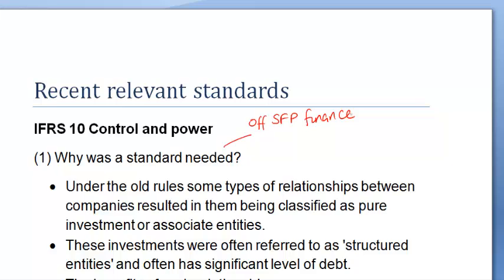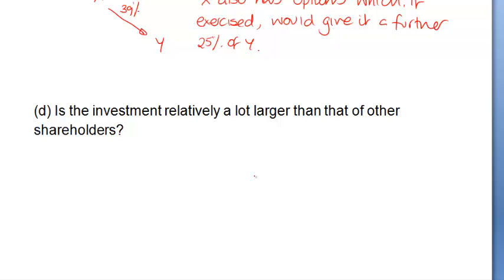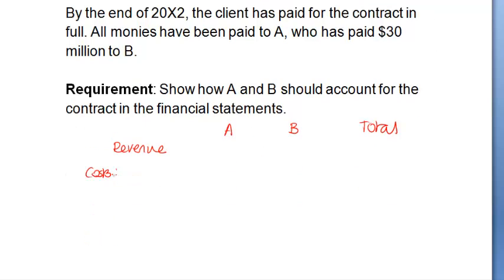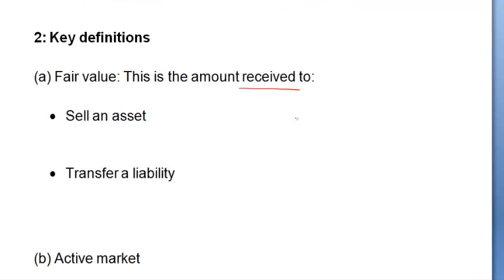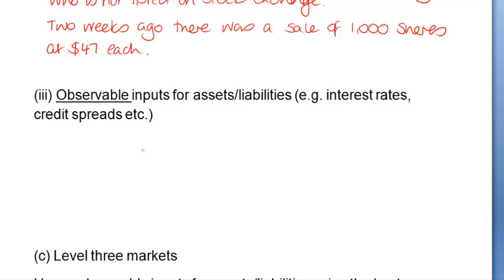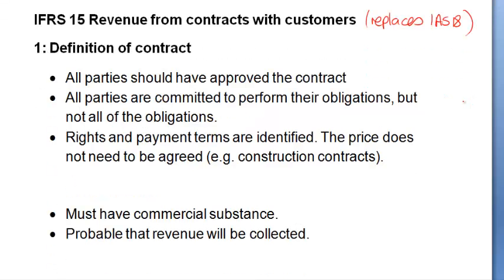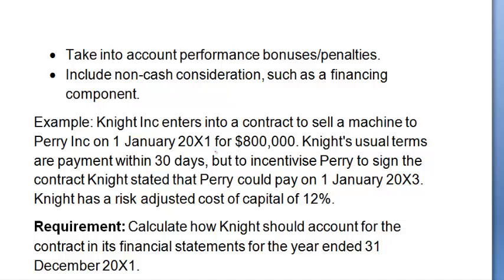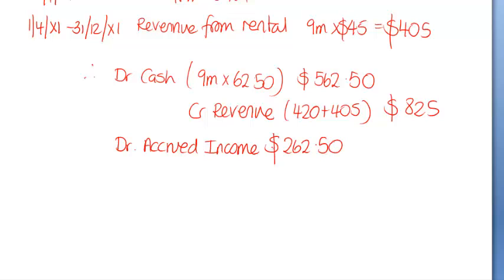IFRS 11 15 Recent Standards